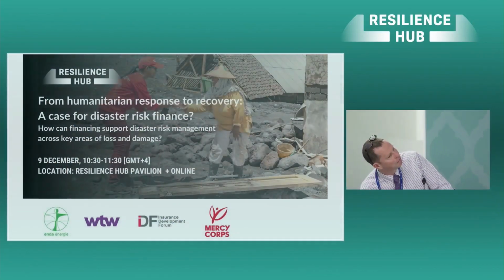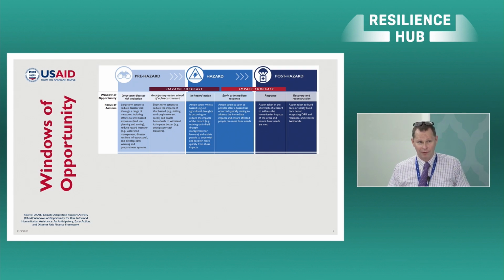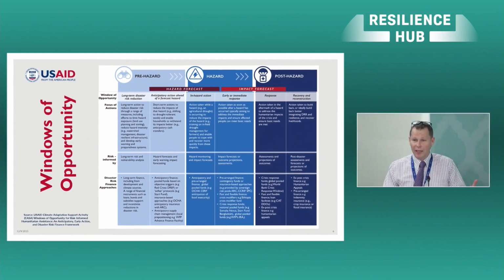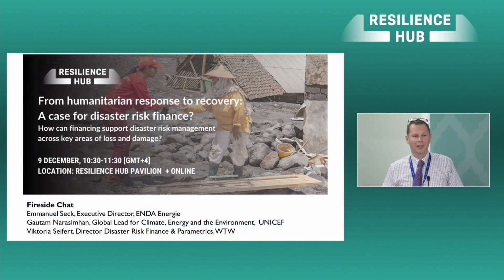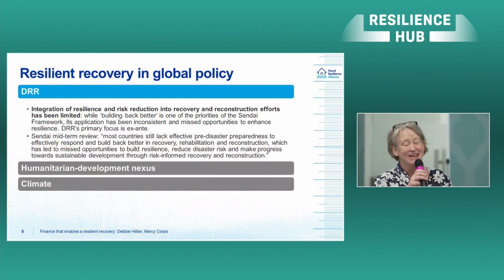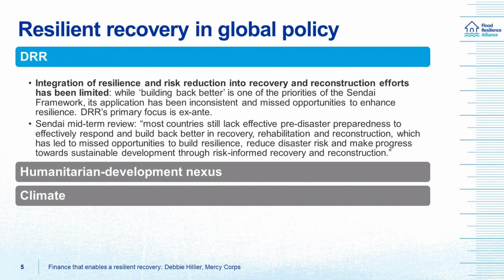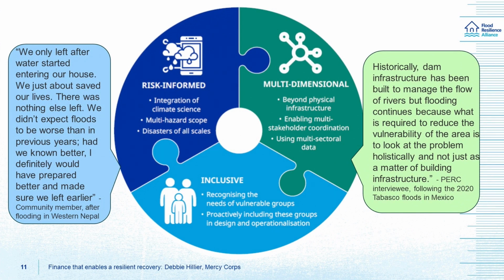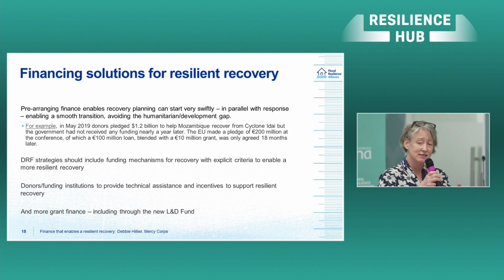09 Dec | 1030-1130 | From humanitarian response to recovery – A case for disaster risk finance?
The full programme is available on the virtual platform and on our
Be sure to register for our virtual platform to access live-streamed sessions and network with other attendees.